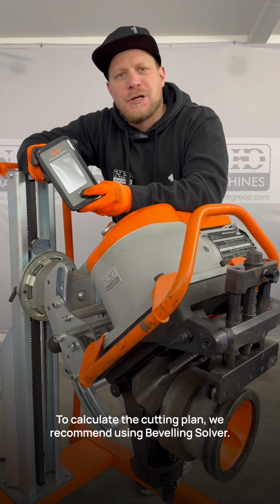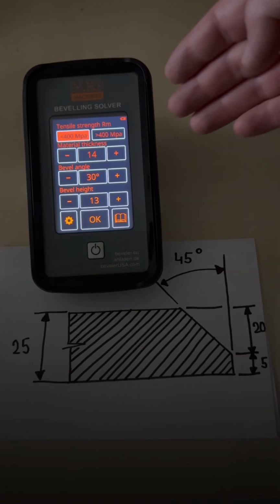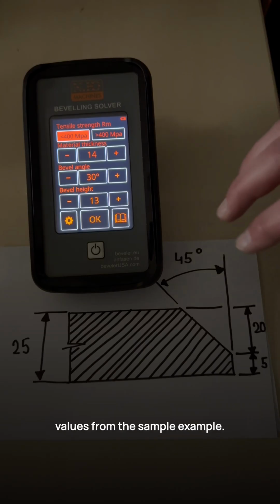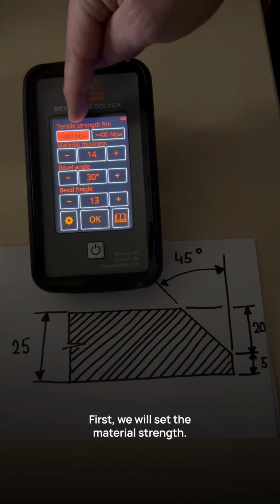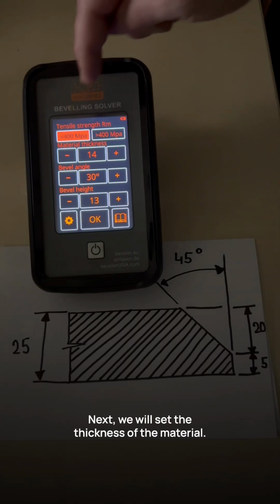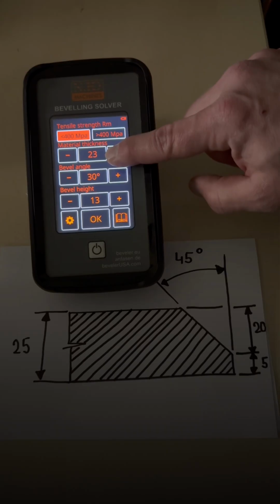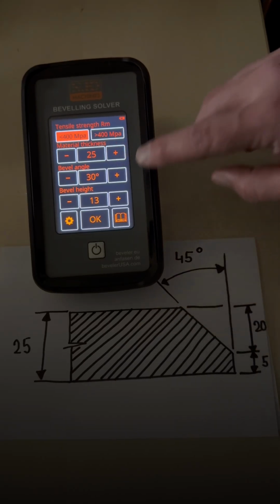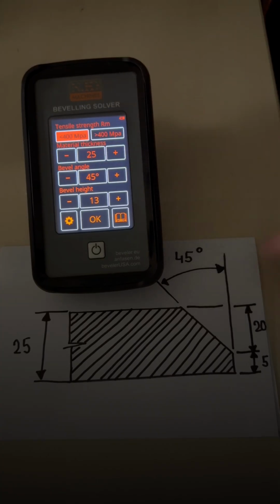UZ29 Speeder videomanual, EN version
Machine settings